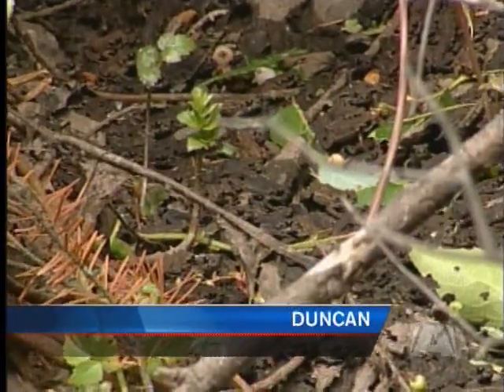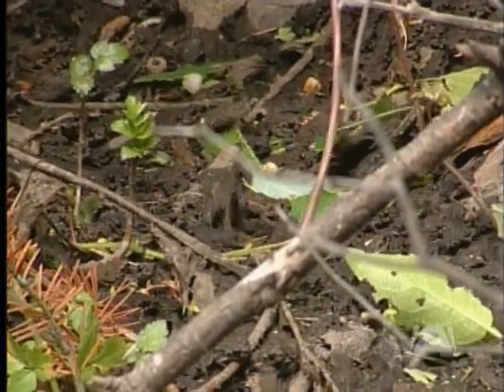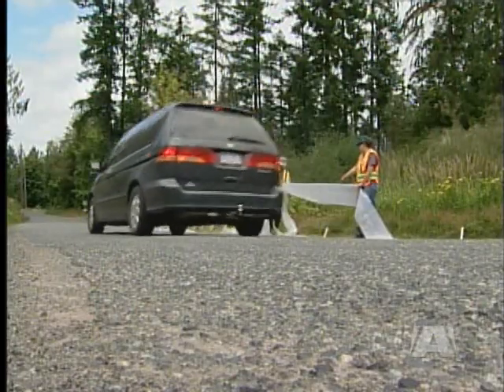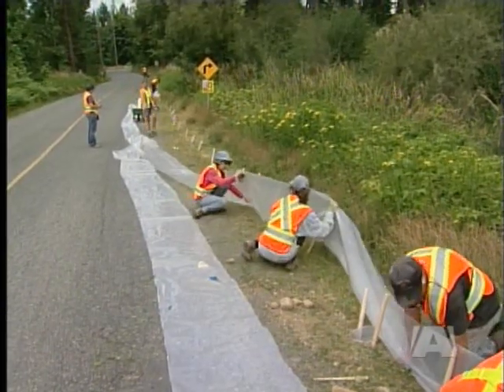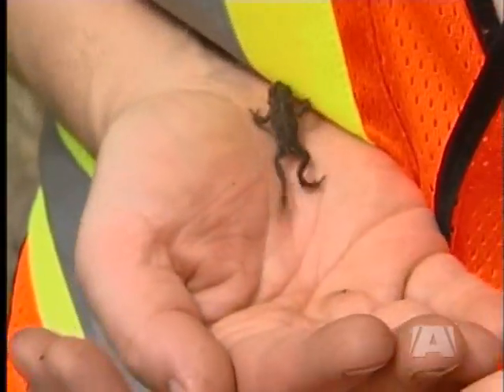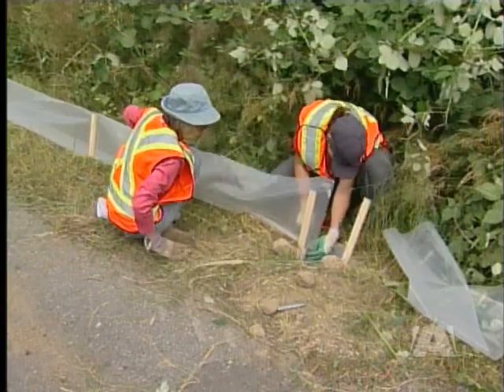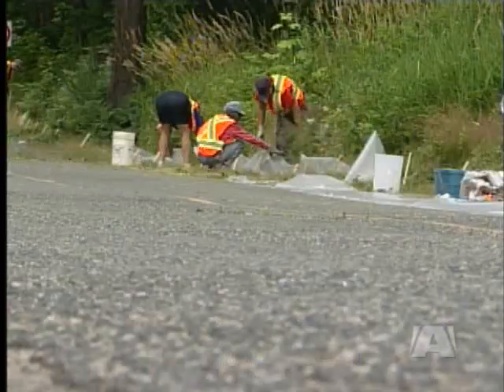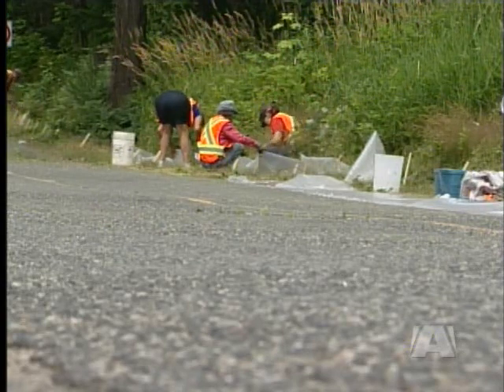Protecting Western Toads as they Migrate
DUNCAN - Volunteers in the Cowichan Valley formed a work crew to build a fence, helping protect an endangered species of toad.